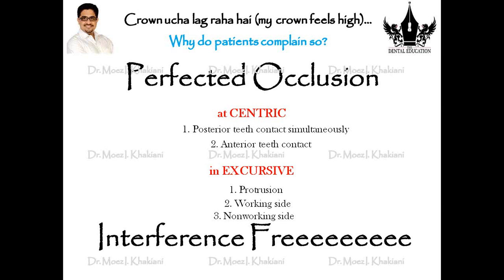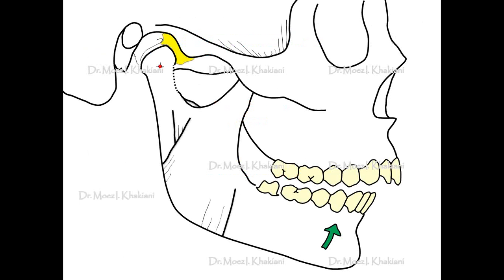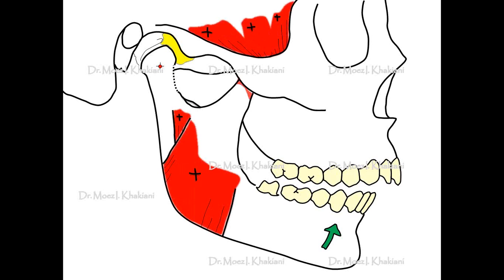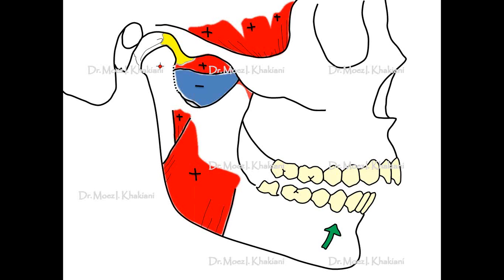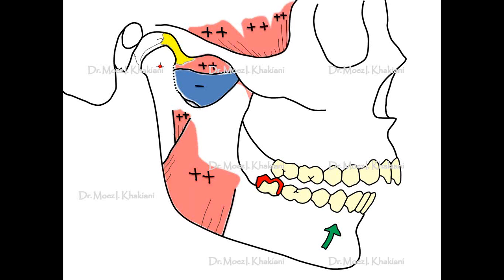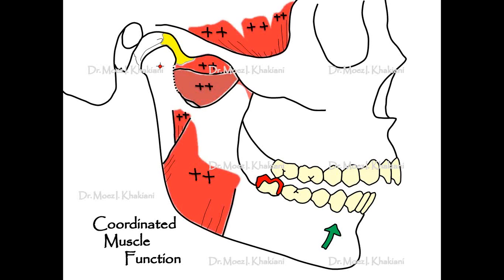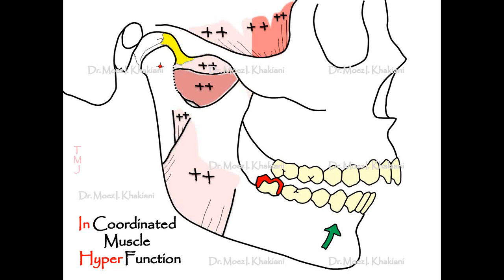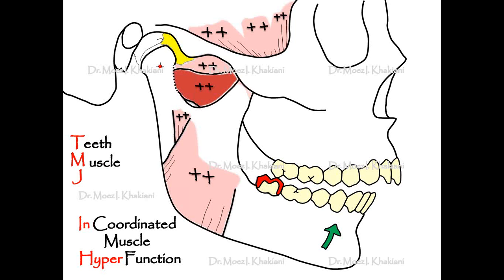Dental Occlusion and problem caused by high crown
Dental Occlusion simplified. How one high crown (interference) can cause muscle in-coordination and breakdown of the entire oral system... A simplified explanation for problems caused by the high crown.